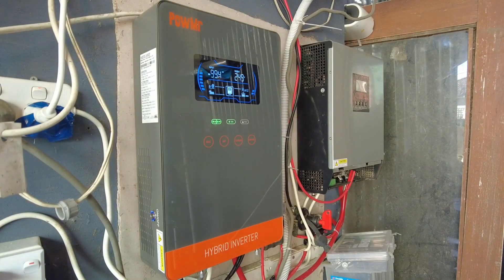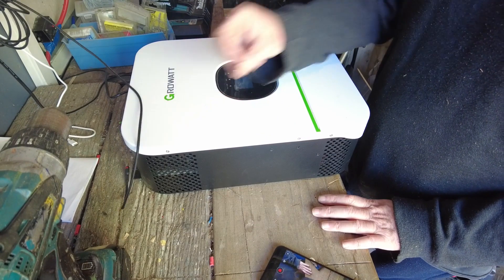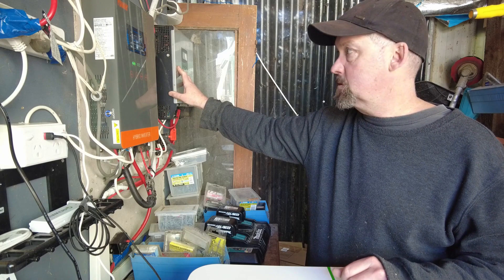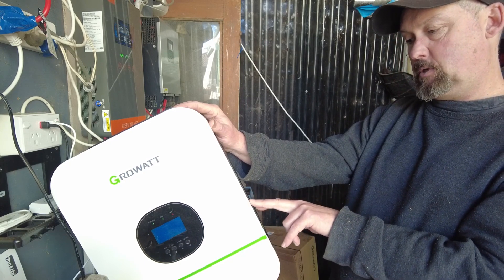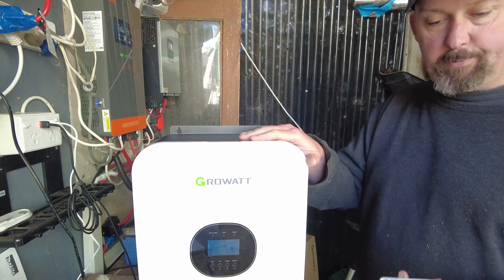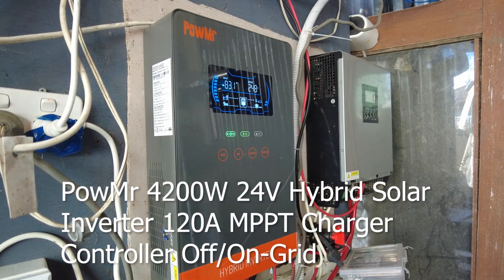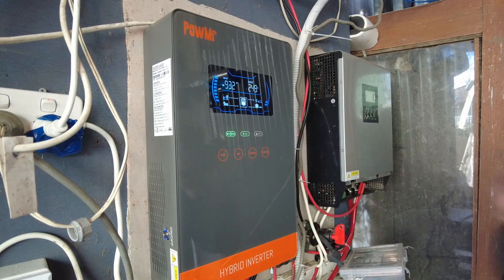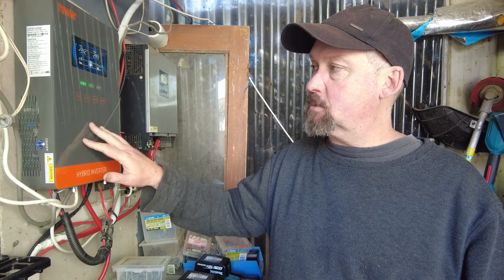Solar Inverter Battle: Growatt Spf 3000Tl Vs PowMr 4200W 24V Hybrid Solar Inverter (Part 1)